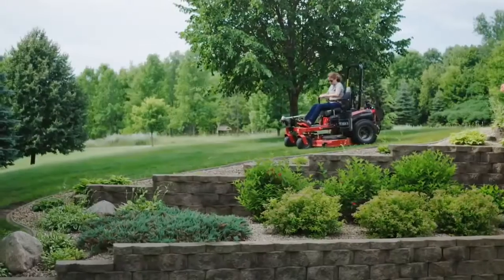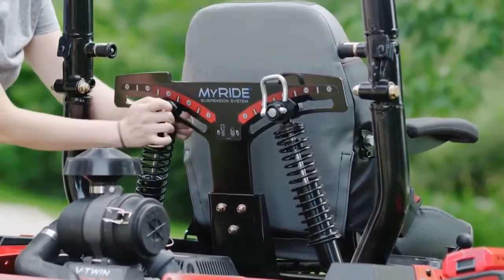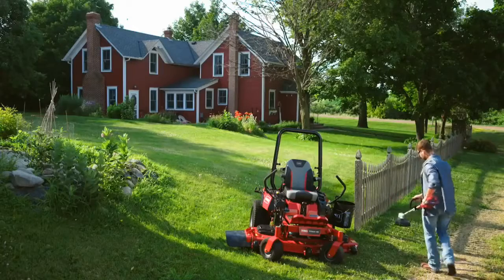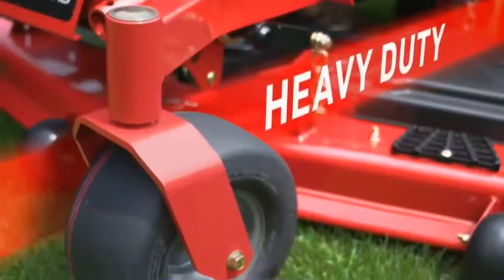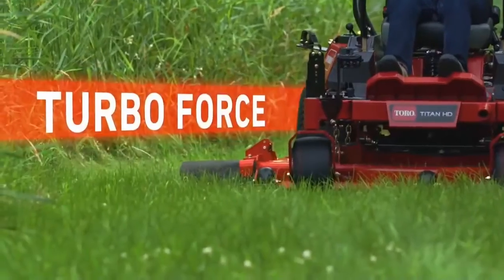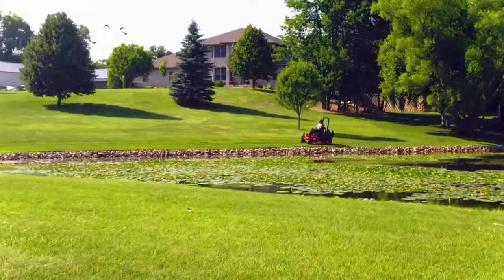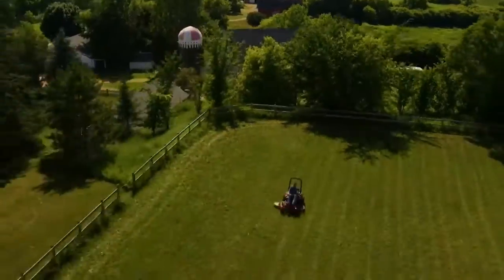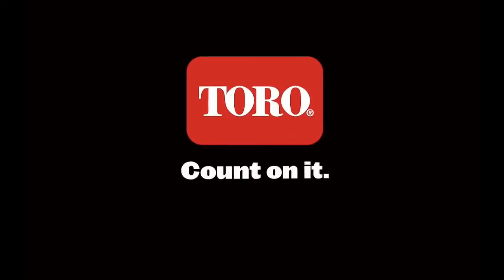Check Out the Toro TITAN HD Zero Turn Mower!